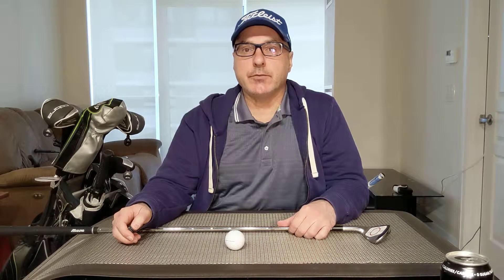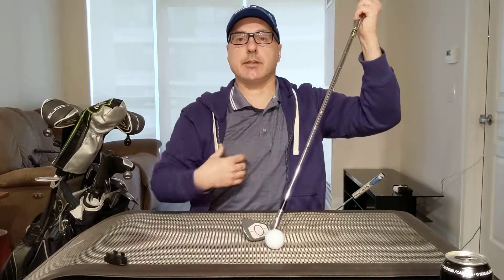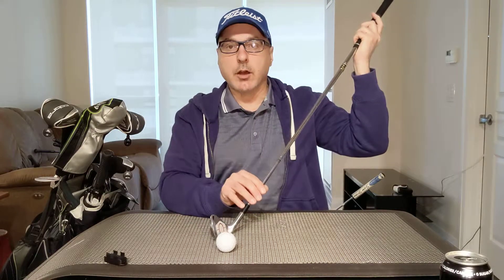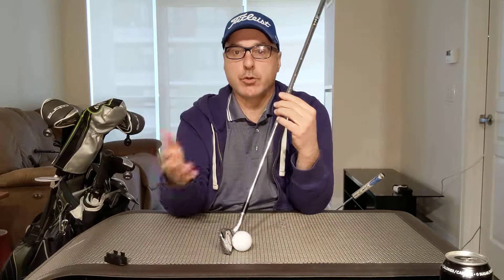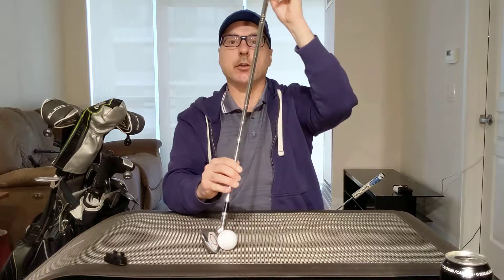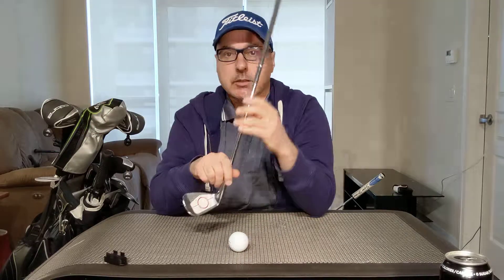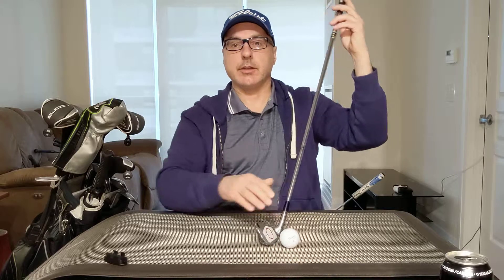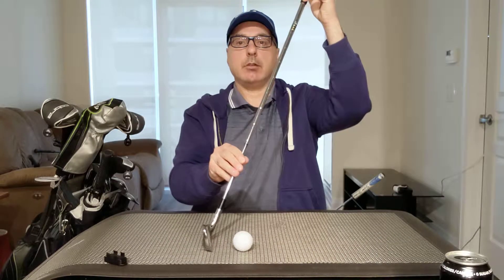Hit Pure Iron Shots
Why And How To Use Your Irons The Way They Are Intended To Be Used, Increase Consistency And Lower Your Scores.